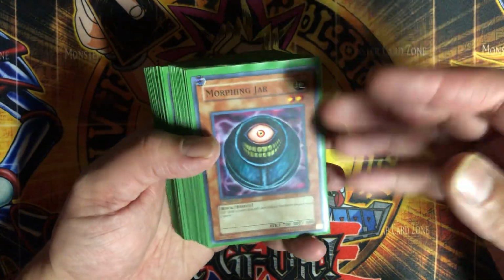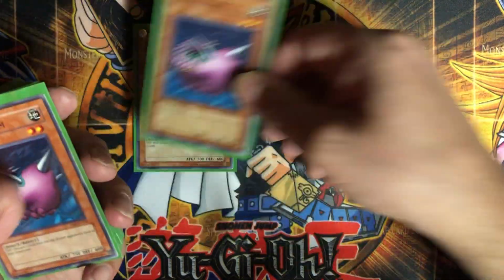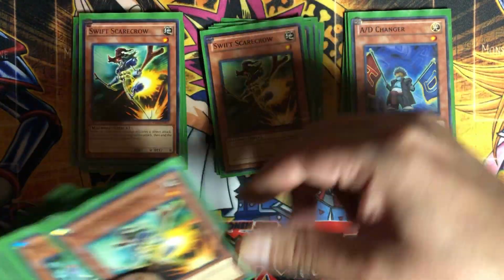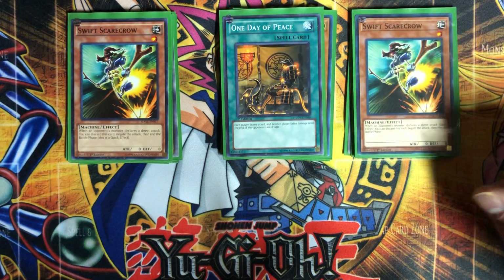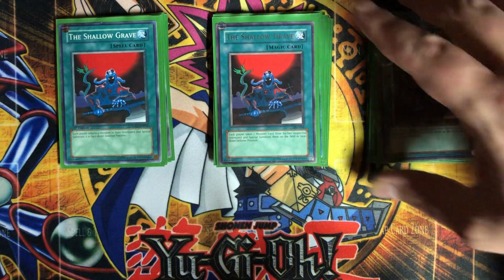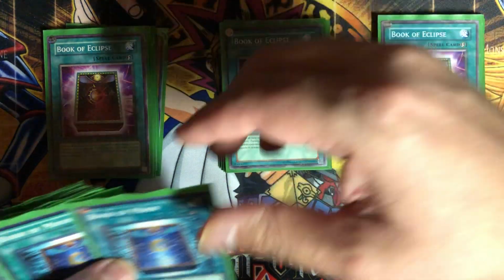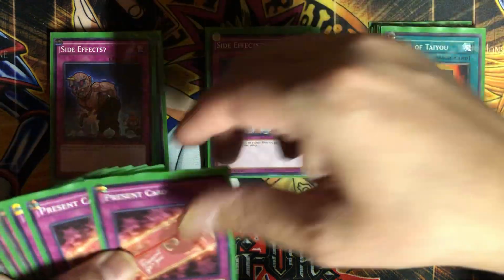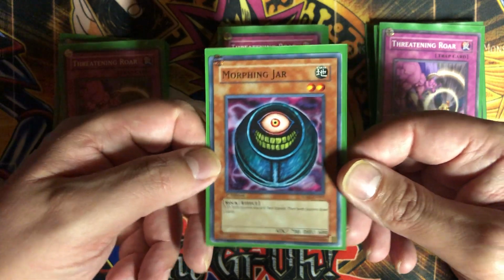Common Charity Format - Empty Jar Deck out | Yu-Gi-Oh! 2022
This deck tries to get your opponent to run out of cards in their deck.